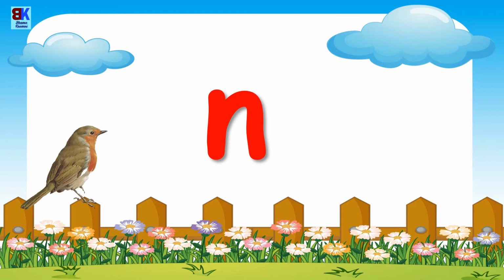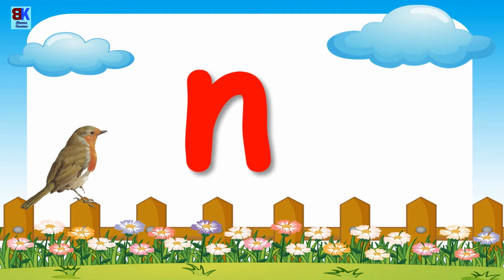Words starting with n | n sound words | Phonics for beginners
This video talks about words starting with n or the n words. Words that begin with n reinforce the n sound.